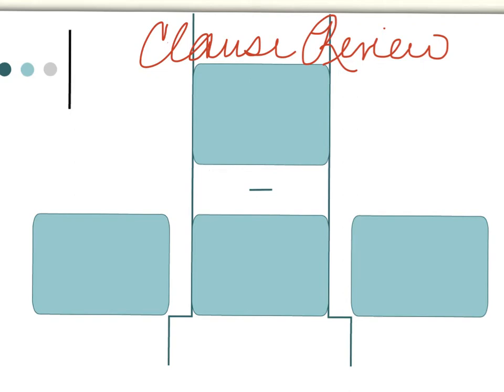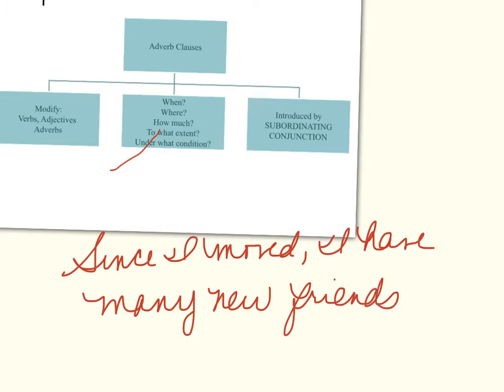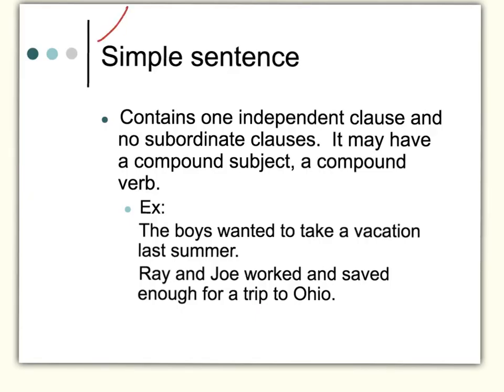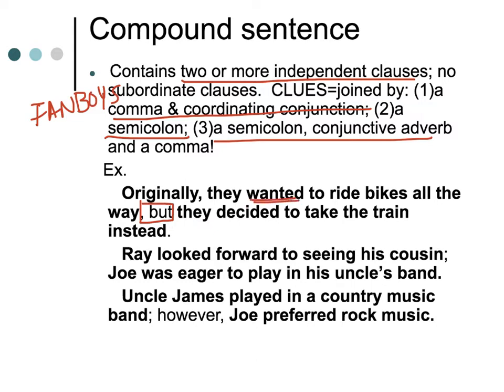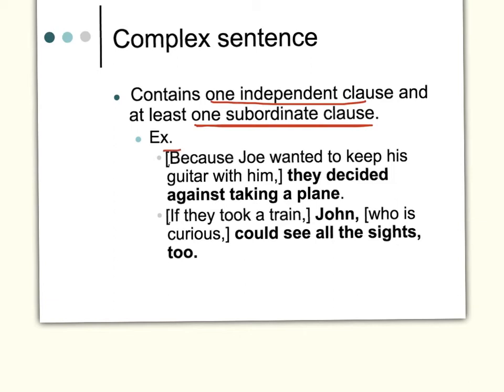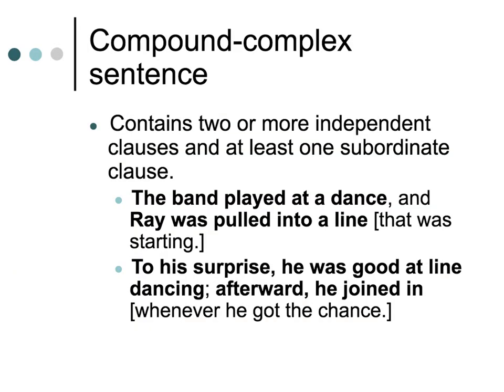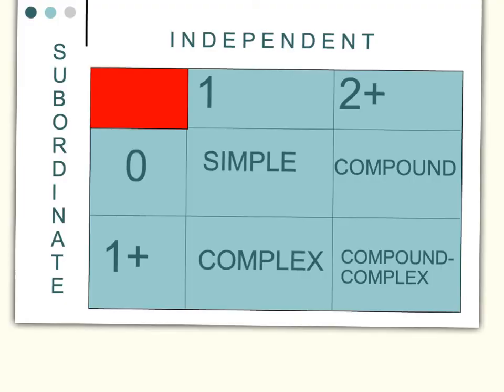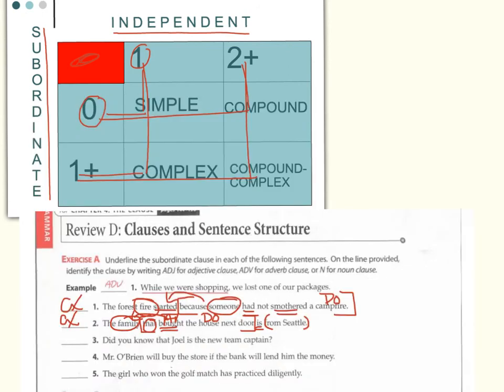Clause review with Sentence Structure